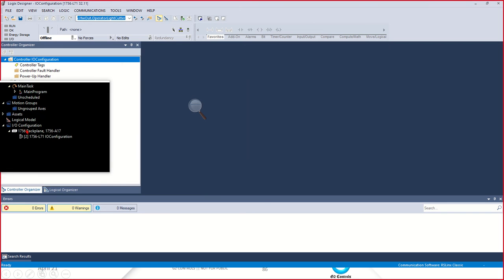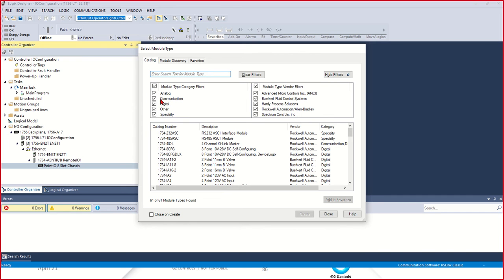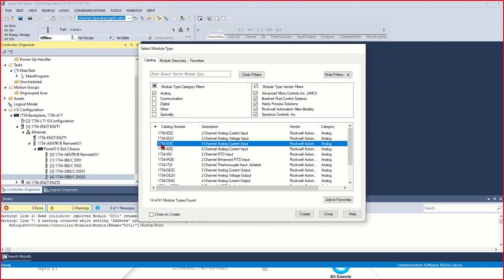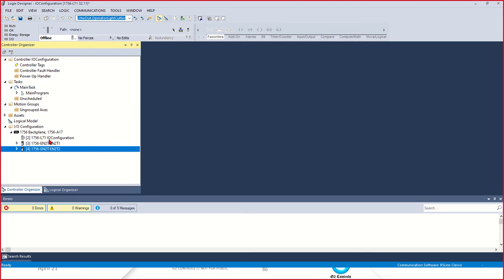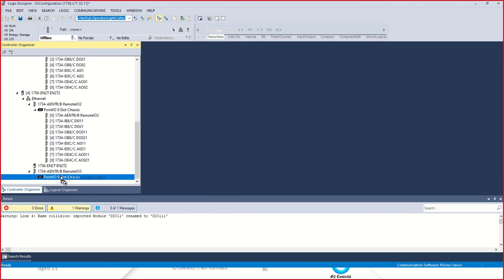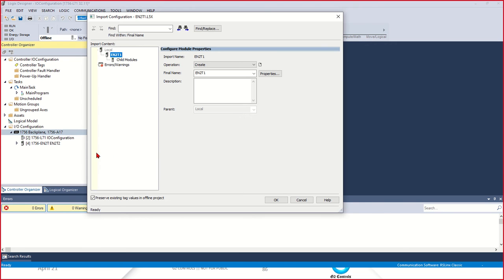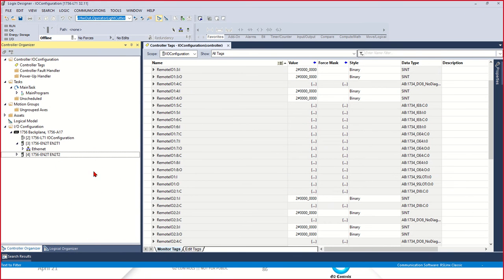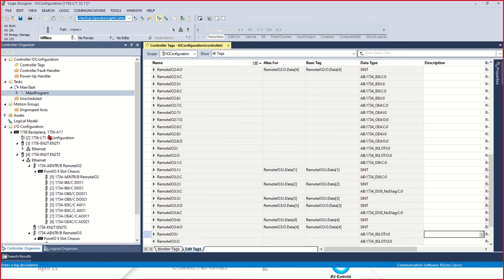Day2 Part1 Rockwell Studio 5000 training Remote IO configuration and AENTR Module configuration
Day1 Part13 Rockwell Studio 5000 training controller and Index programming and array program